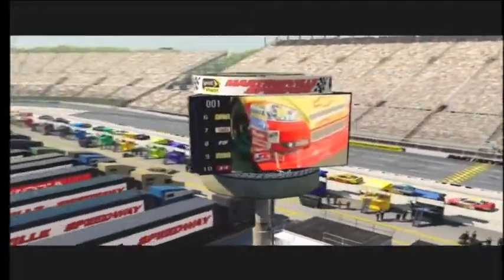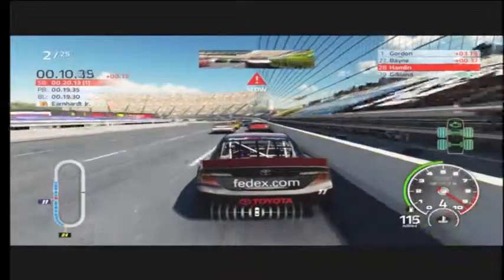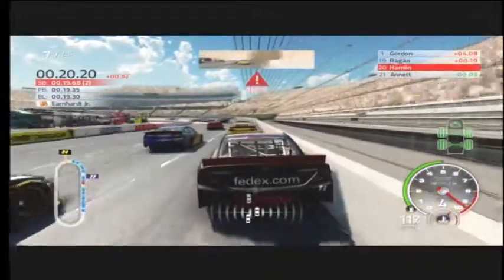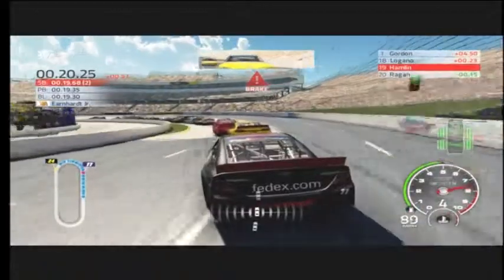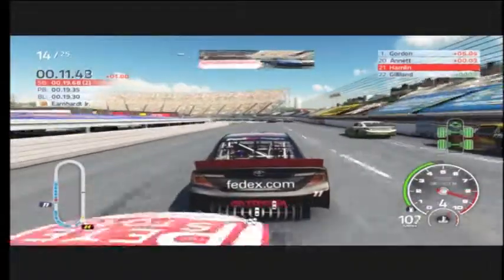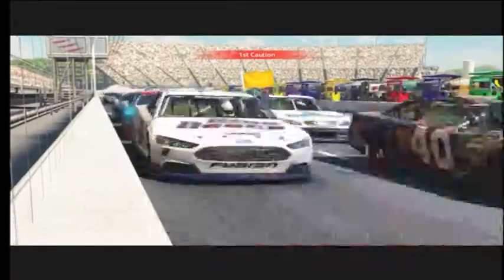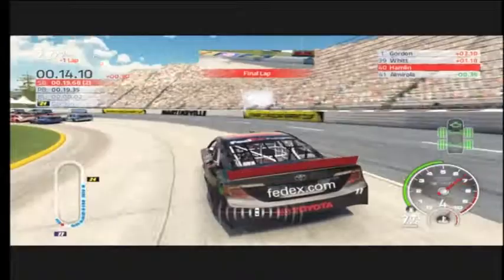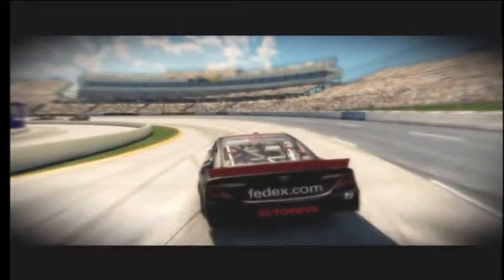NASCAR 14 Season Mode Episode 8: Martinsville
This track sucks.